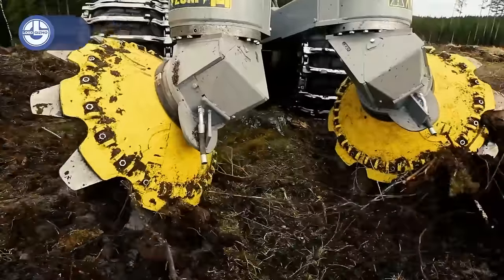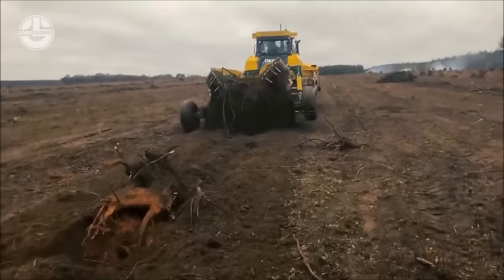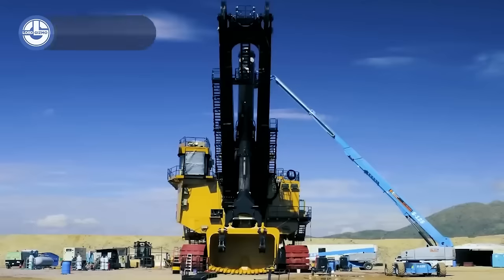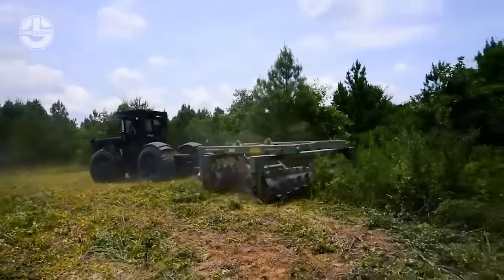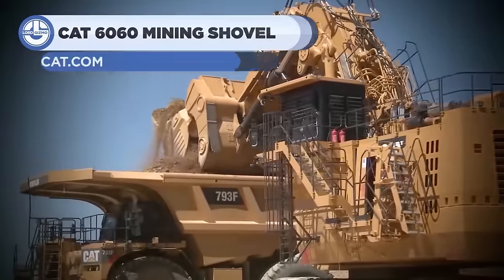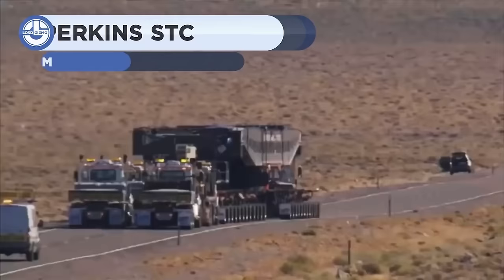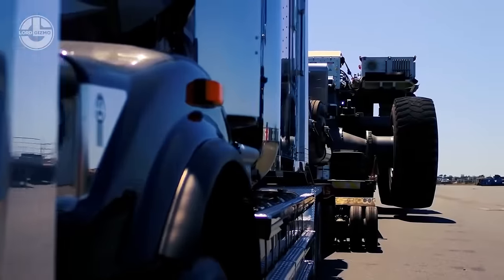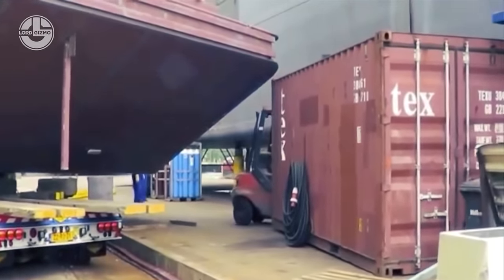250 Mind-Blowing, Powerful, Cutting-Edge Machines, and Heavy-Duty Equipment!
offer.

AGRICULTURAL DESCRIPTION
Hello and welcome to Lord Gizmo your home for all things agriculture related.  Our experts are on hand to provide you with insights into exciting agriculture machine(s) and state-of-the-art agriculture technology.

If you're looking for modern agriculture machines, you're in the right place.   Every one of our videos showcase modern agriculture machines that are at another level entirely.

Our modern agriculture technology bridges the gap between the agriculture farmer and agriculture farming itself.

Whether your interest is in regenerative agriculture, sustainable agriculture
or simply cool and powerful agriculture machines, we’ve got you covered.

Every farm is interested in sustainable farming these days and the modern agriculture machine has evolved over the years.   Farming technology has an impressive array of machines these days.  Agricultural machinery includes; harvester(s), heavy machinery, modern technology for harvesting, tractor(s) and literally everything else a modern day farmer needs.

The amazing machines we have on our channel really do showcase the future of farming.  These satisfying machines leverage modern agricultural technology, to create agricultural machines that revolutionize farming techniques.

The who’s who of farmers machines are featured on our popular channel.  Everything from the ever popular harvesting machine to powerful machine(s) that make light work of regenerative farming, organic growing, indigenous farming and seed farming.

Modern agriculture farming embraces these high level farming machines for everything from harvesting to ploughing.  But not all farming machines are created equal.  Consider that we feature farm machines and farming vehicles that leverage future technology not seen on any other channel.

So if you are looking for agriculture modern machines, agricultural farming machines, modern agricultural machines or the most powerful agriculture machines that are on another level – then subscribe to out channel and get ready to be impressed by our weekly videos.

So give one of our videos a try today.